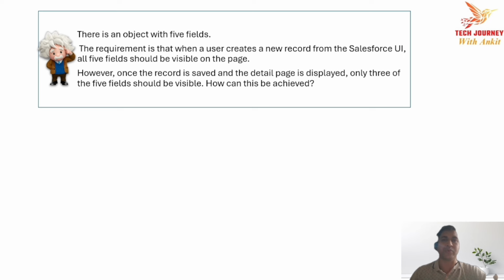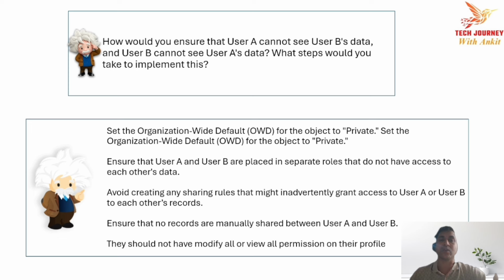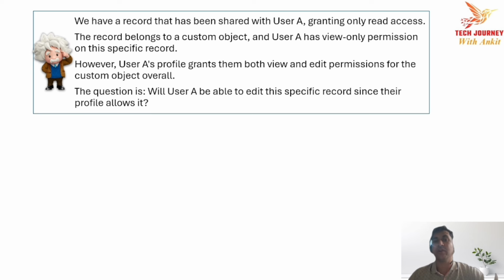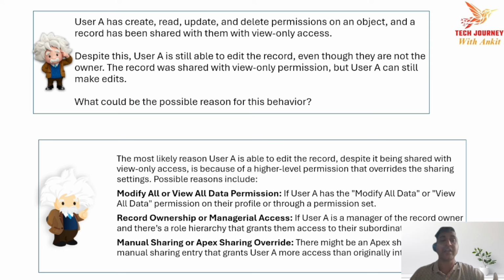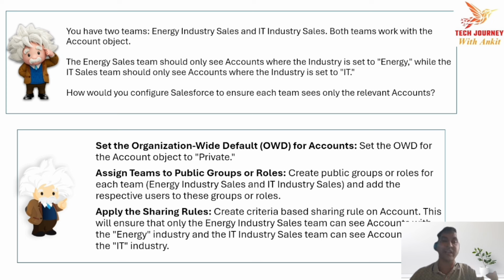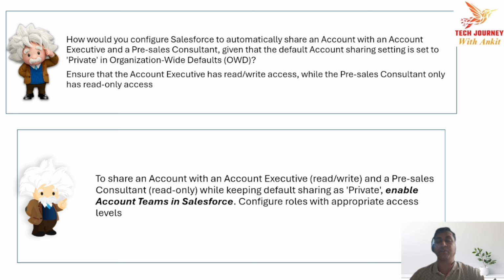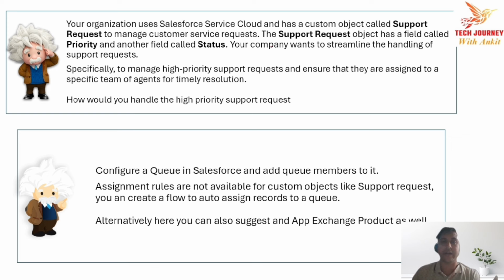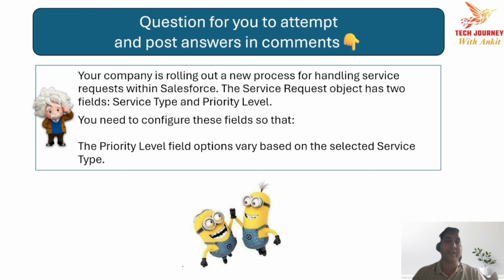Part 2 - Salesforce Scenario Based Interview Question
Welcome to Part 1 of our Salesforce Scenario-Based Interview Questions series! 🎥🚀

In this video, we dive into real-world Salesforce scenarios to help you prepare for your next interview. Whether you're a Salesforce admin, developer, or consultant, these practical questions will test your problem-solving skills and deepen your understanding of Salesforce.

🔹 What You’ll Learn:

How to approach complex Salesforce scenarios
Solutions to common challenges faced in Salesforce projects
Key considerations for effective Salesforce implementation